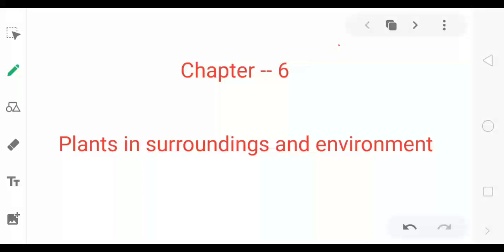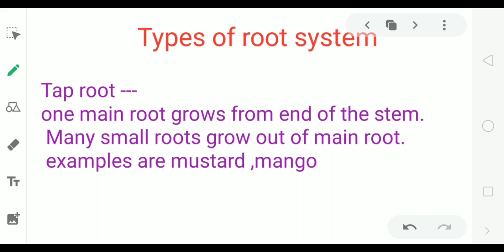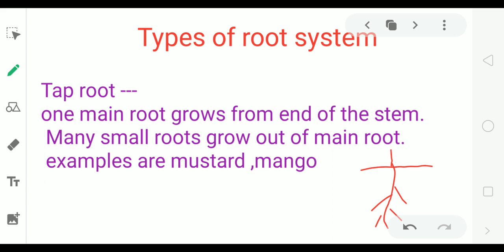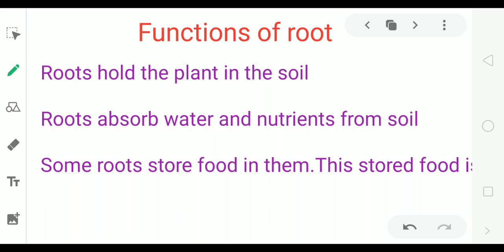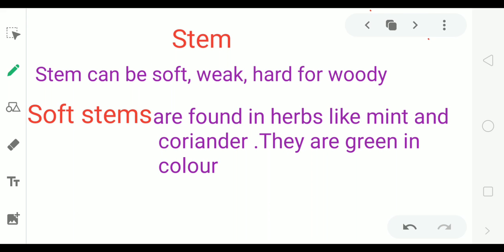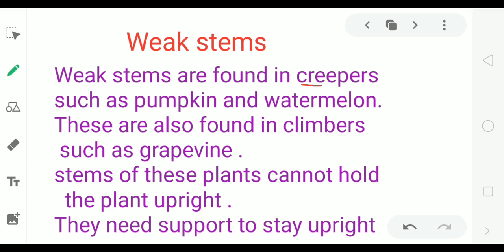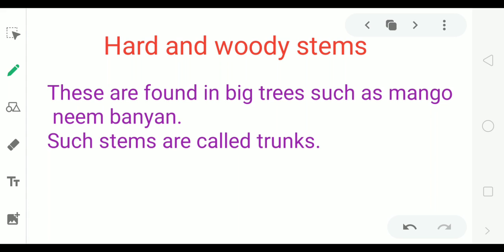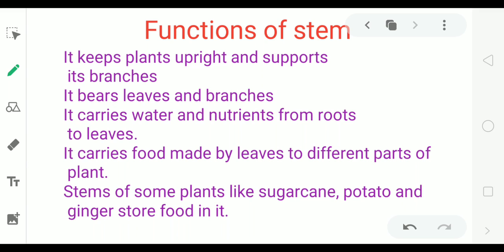19 July 2020